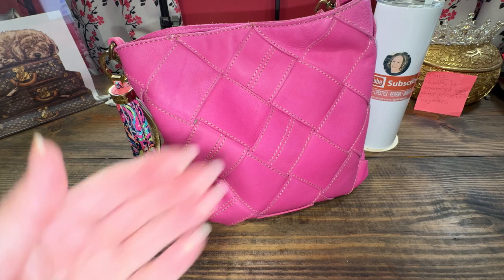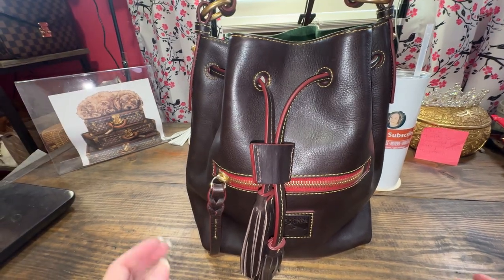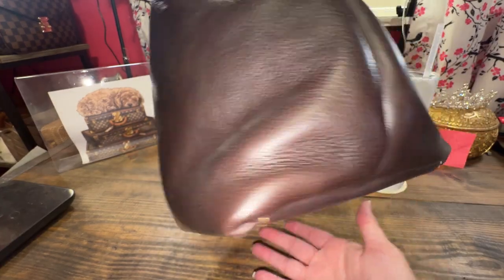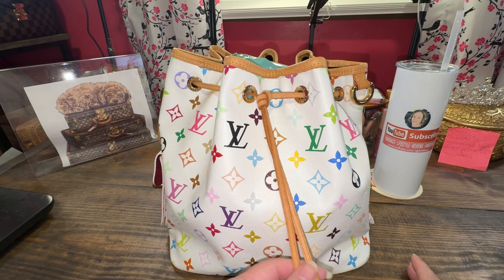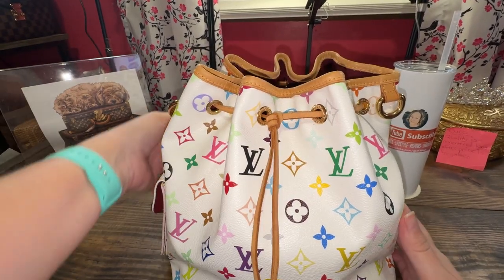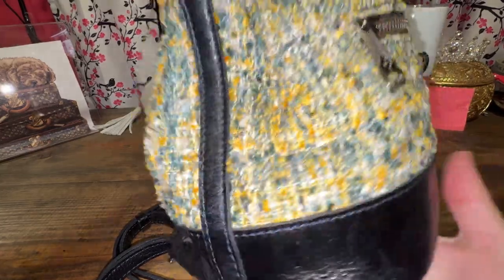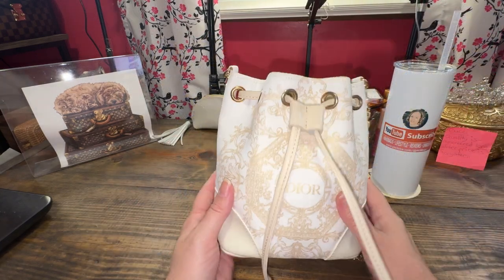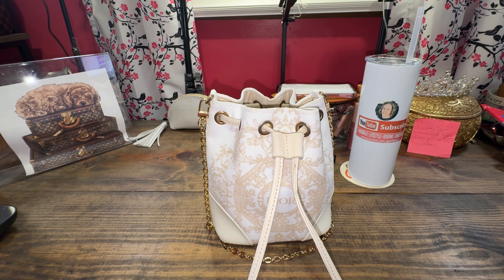4 Drawstring Bags 4 July | AKBBags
Do you love drawstring bags? Bags mentioned Dooney & Bourke Small Logan Drawstring, Louis Vuitton Petit Noe, Patricia Nash Boucle Civetta Drawstring Crossbody, Naomi Upcrafted Dior Dust bag drawstring.
I believe this was started by @olamaye and many others have joined in. Go check all of them out! @SuzWhat @SimplyDee9301 @Mrs.PBanks ​⁠ @PSAPublicShoppingAddict